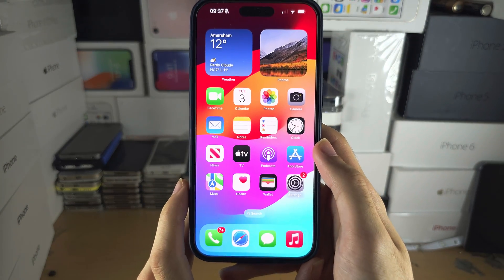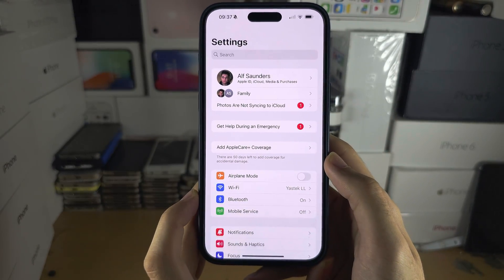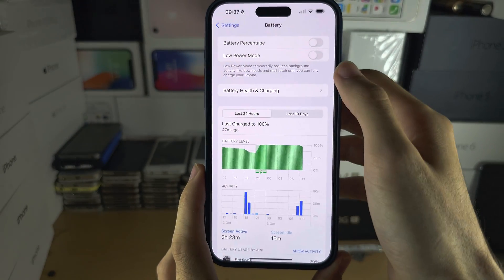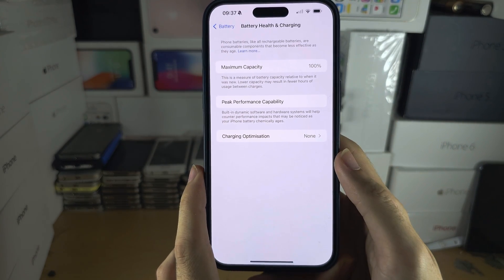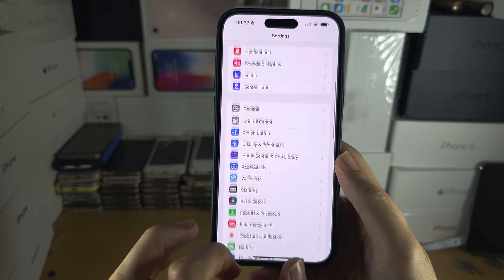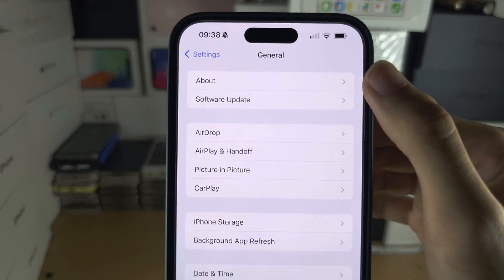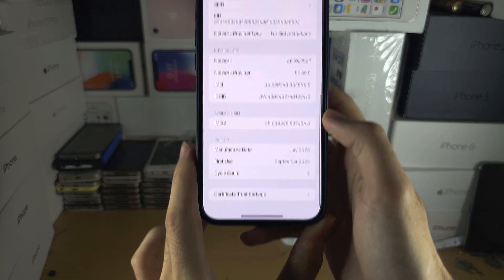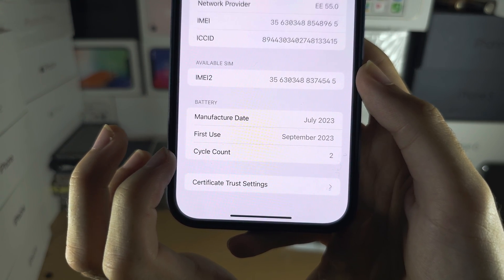How To Check iPhone 15 Pro Max Battery Health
Learn how to check iPhone 15 Pro Max battery health. I also cover checking battery cycles which gives a good indicator as well.